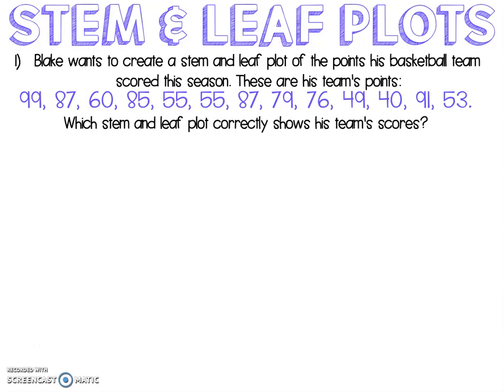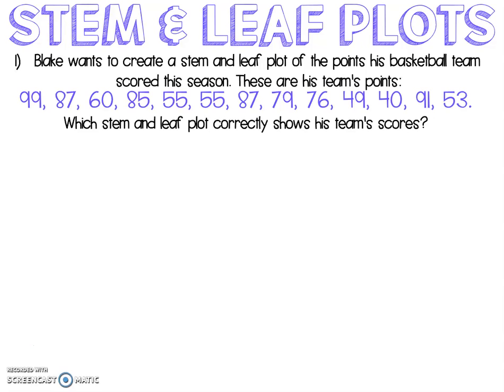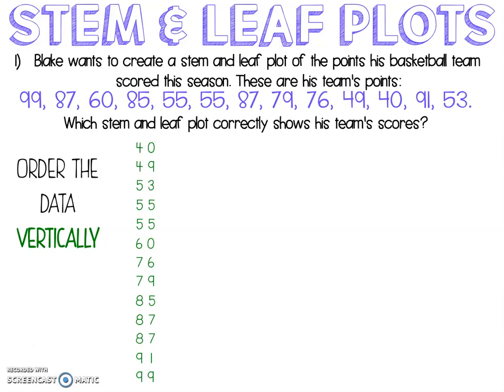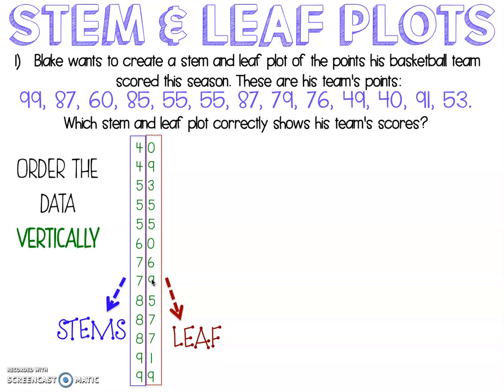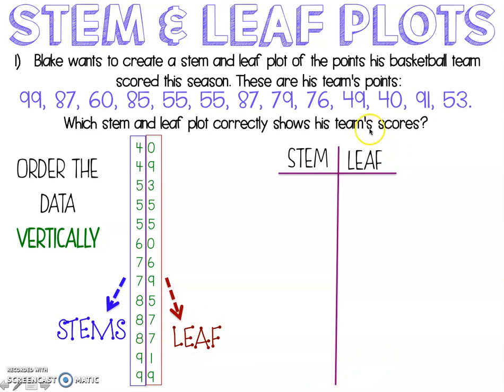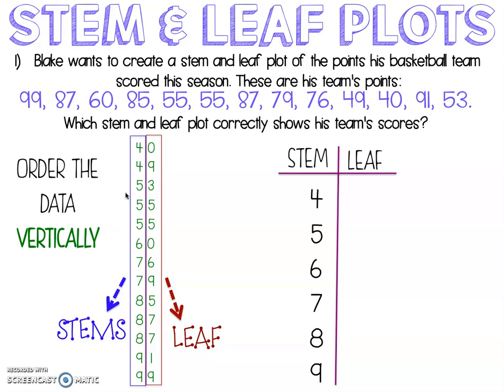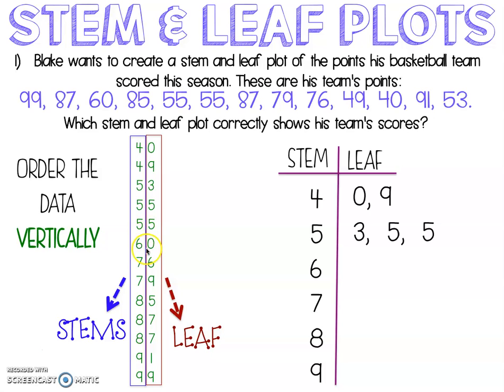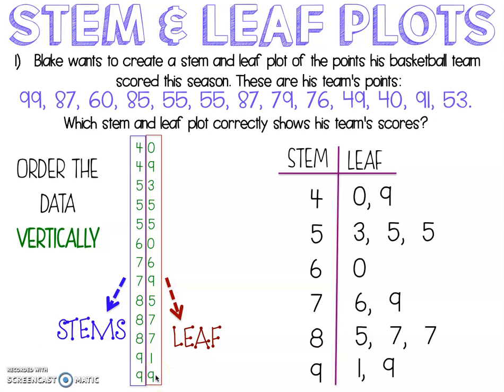Stem &Leaf Plot Reteach LTI